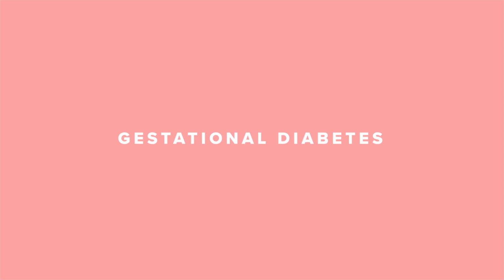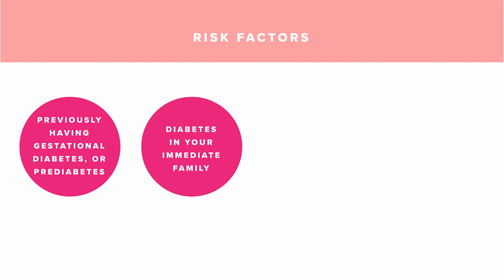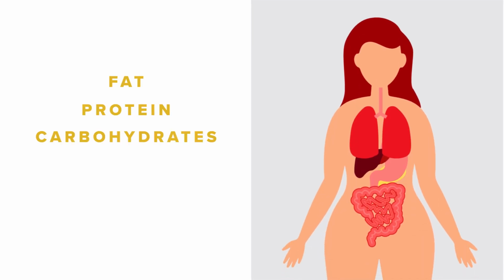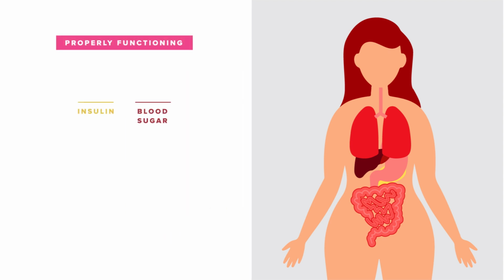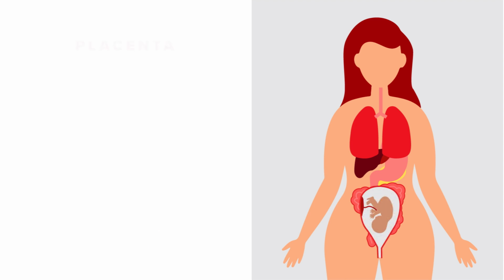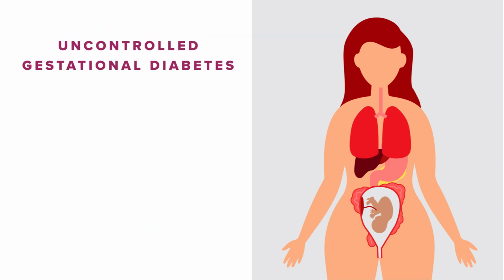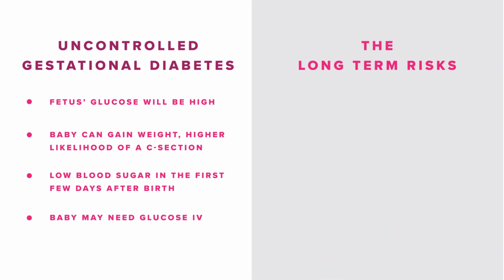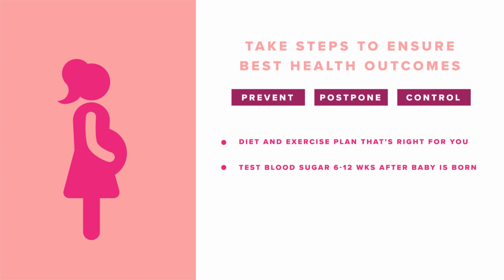Wonder Gestational Diabetes English